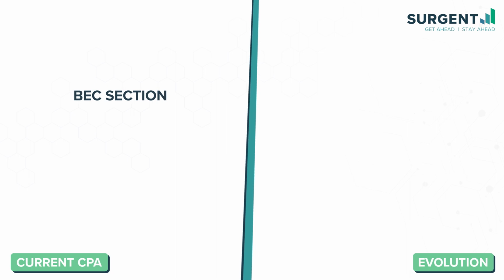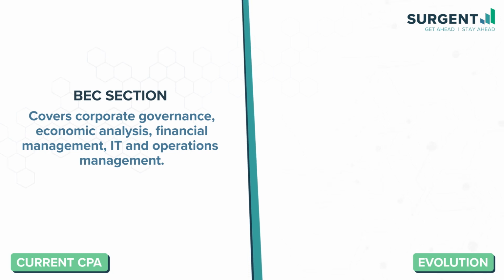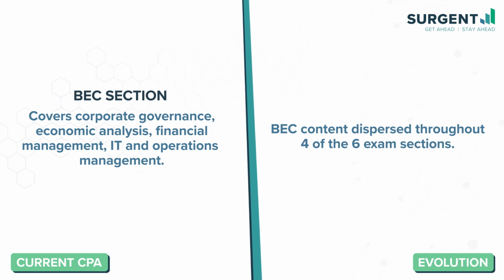CPA Exam Format Is Changing With CPA Evolution | Surgent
The CPA Exam is evolving, but some of the updates can work in your favor. In 2024, the CPA Evolution will introduce new exam sections and new topics. Here are some of the major changes you can expect with CPA Evolution. The new CPA Exam will consist of three core sections (AUD, FAR and REG) and three new discipline sections (BAR, ISC and TCP). The new format will replace Microsoft Excel with SpreadJS. The new exam will no longer include essays or written communication. The BEC section of the current CPA Exam will disappear under the CPA Evolution, but BEC content will be distributed throughout four of the six exam sections. Find out how Surgent is preparing CPA candidates for the transition and learn everything you need to know about the CPA Evolution in this exclusive webinar. To learn more about the CPA Evolution, go